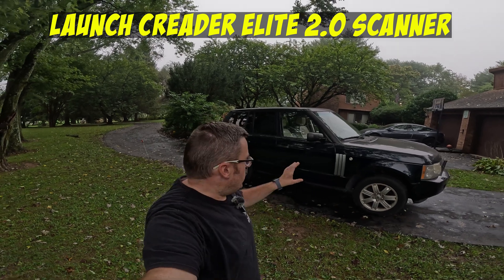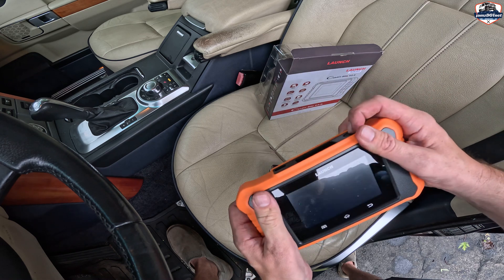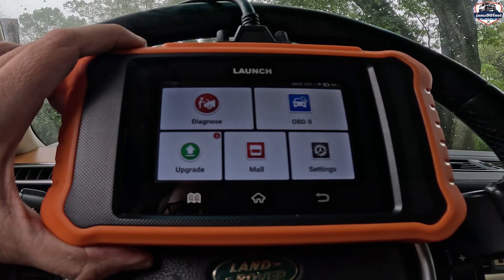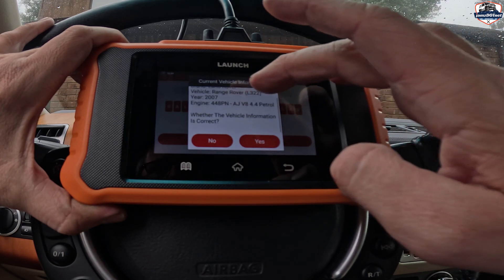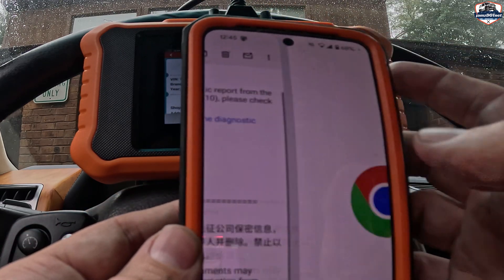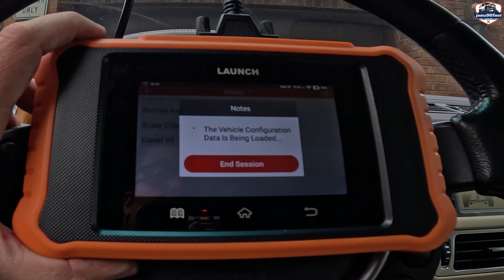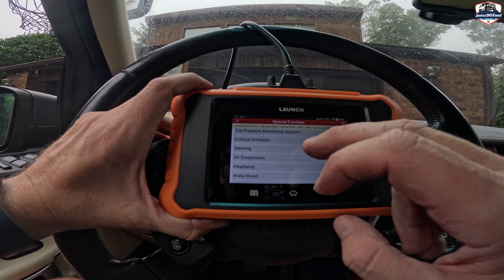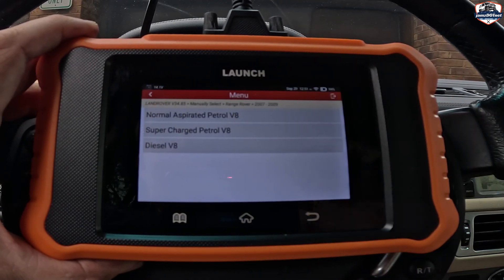The Launch Creader V2 diagnostic scanner on the project Land Rover - is the upgrade worth it?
Unboxing the NEW Launch Creader V2 – but does it live up to the hype? We're putting it to the ultimate test on the 2007 Land Rover Range Rover L322 Project! 🛠️

Is this really the best OBDII scanner out there? Let’s find out! We’ll dive into real-time data streaming, module testing, and more. Plus, how does it stack up against other models?

I’ll unbox, configure, update, and put this tool through its paces. Will it impress? 👀

Join me for the full breakdown – it’s time to see if the V2 is the game-changer it claims to be!